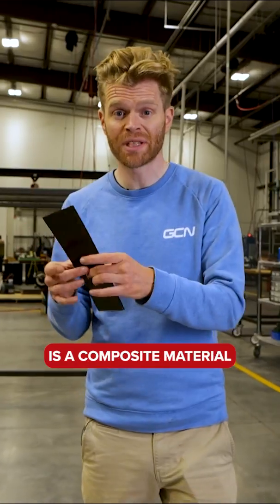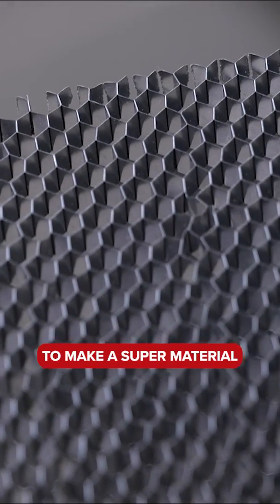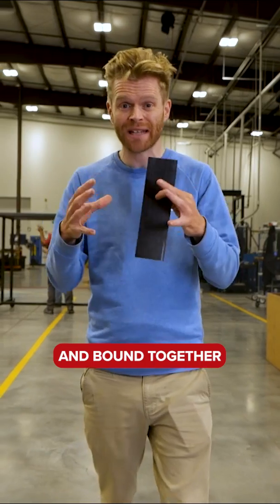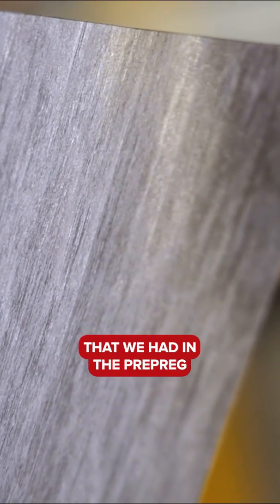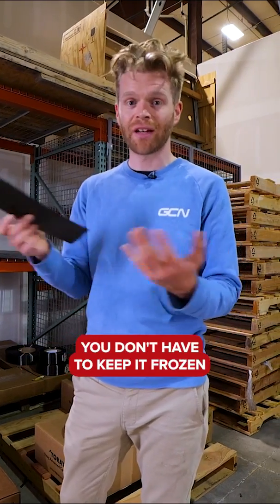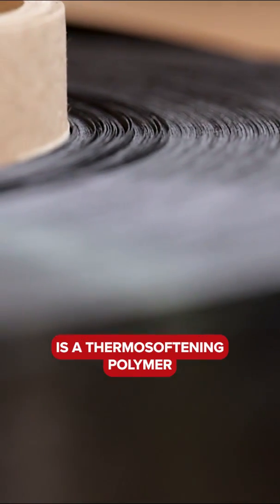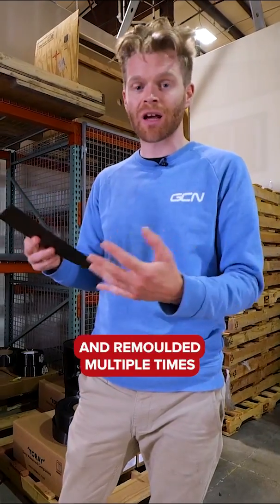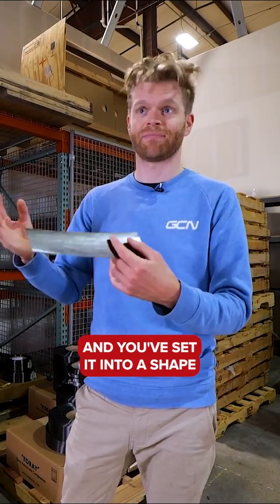Carbon Fibre GAMECHANGER?! 🤯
📺🔍 Is This The Next Step For Carbon Fiber Bike Parts?